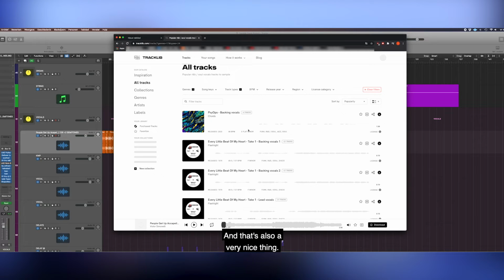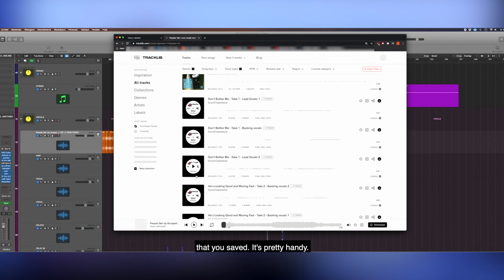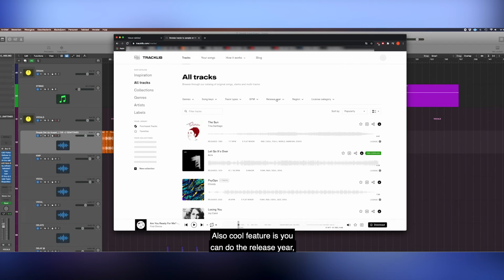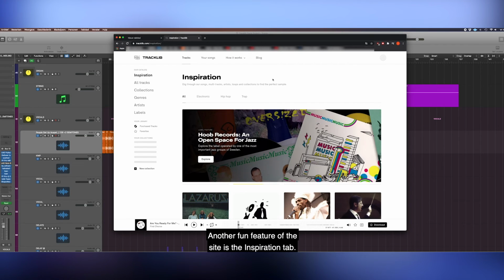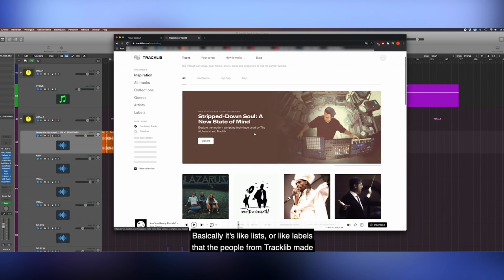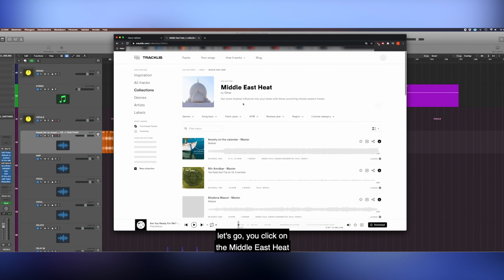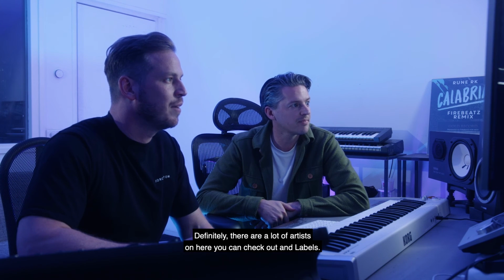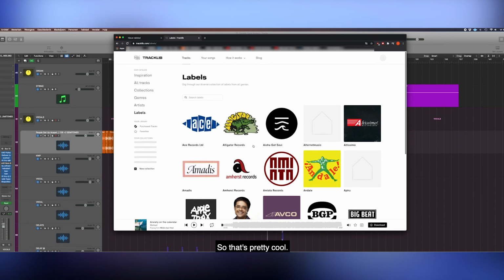Making of Firebeatz - Let's Get Down | Tracklib Track Breakdown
Firebeatz took a deep dive into the Tracklib library to find the perfect sample for their next release ‘Let’s Get Down’ to be released on the 11th of December. In this track breakdown they show you exactly how they used Tracklib and give some valuable tips on producing and sampling. Watch and learn from these legends!

Apply your newly acquired knowledge immediately in the Tracklib contest, curated by Firebeatz

Make sure to sign up for your 30 days Free trail on Tracklib, including 15 free downloads

The Talent Pool is a platform invented by Spinnin' Records to solve the classic problem of sending your demo to a record label and ending in the huge pile of demos without any feedback. Join the community and get the chance to have your track officially released on the Spinnin’ Talent Pool label!